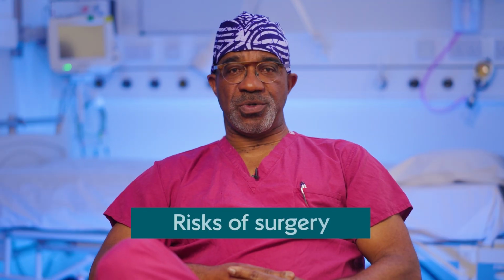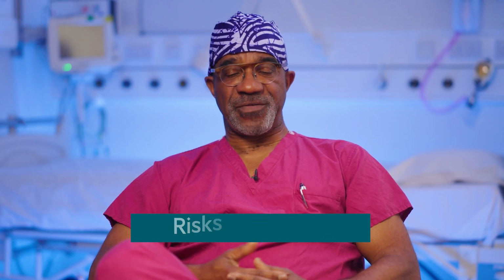Endoscopic Sinus Surgery: What to Expect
In this video, Consultant ENT Surgeon & Neuro-otologist Mr. Anthony Owa explains what happens during endoscopic sinus surgery, a common procedure to unblock the sinuses and restore normal function. He discusses how the surgery is performed under general anesthesia, what patients can expect before and after the operation, potential risks like infection or bleeding, and how to aid recovery with rest and proper aftercare.